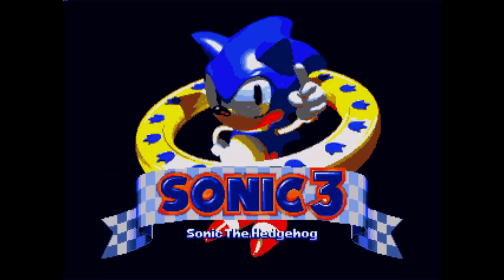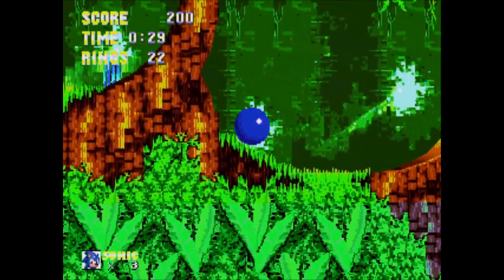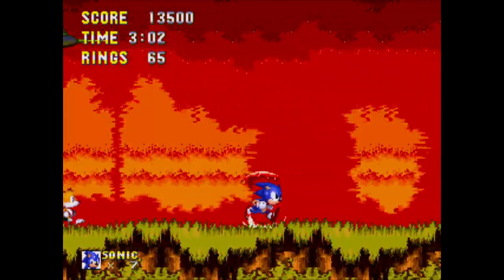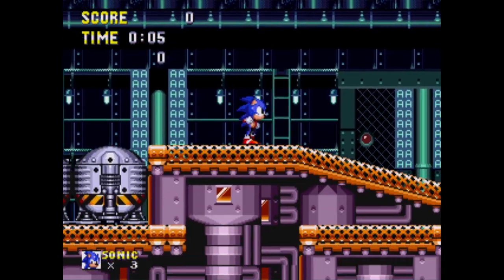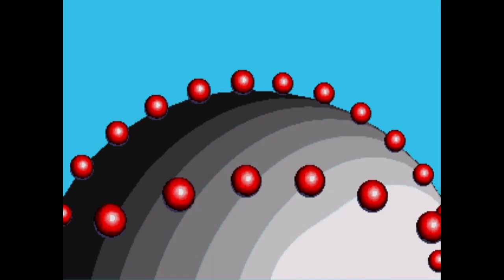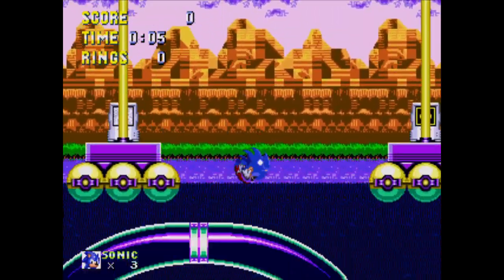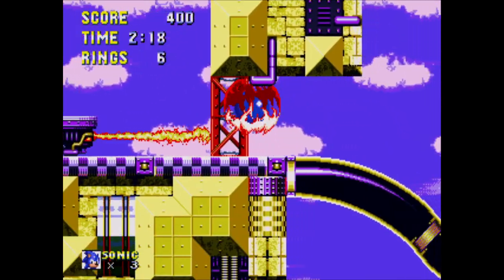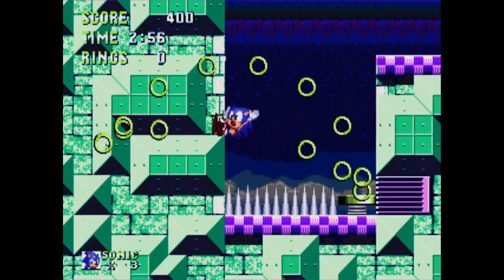Sonic 3 Prototype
ABOSS-44A:  @FaizPlays
untaken boi:  @Untakenboi_Clix

If this video gets 1,000,000 likes we'll do something else.

Gaming Stuff. Yes My IGN is GotTheGamerSkills

You can also see me playing with my friends in some Fortnite Videos
Family-Friendly Channel